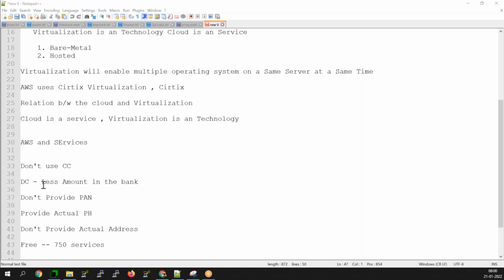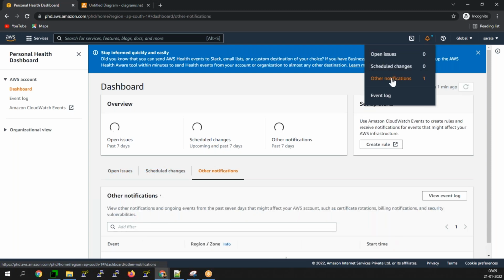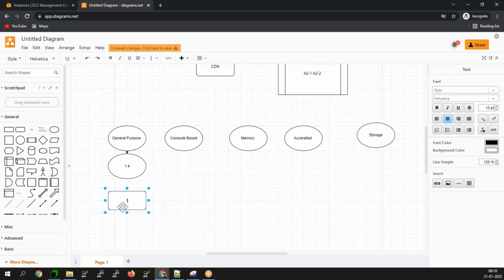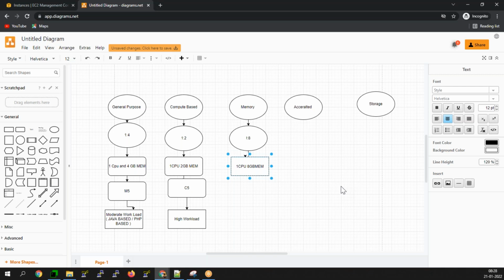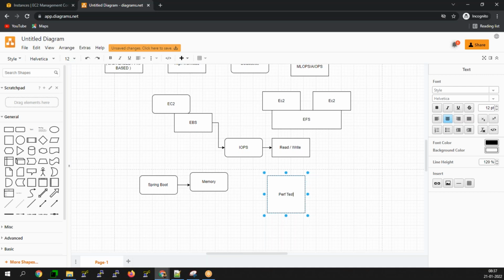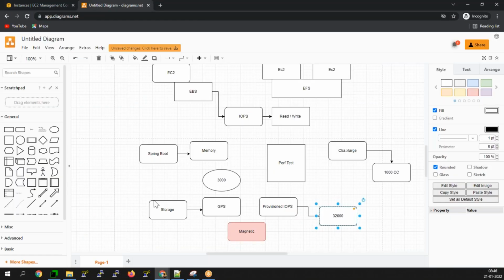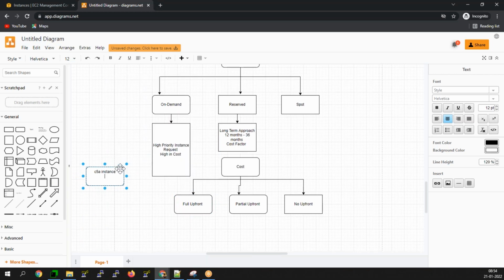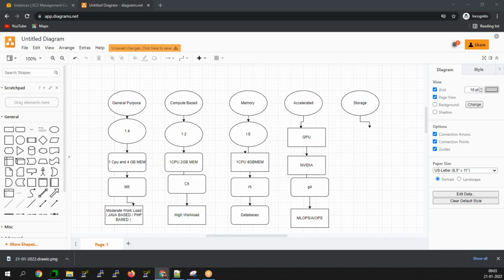AWS training - 3 | AWS Account creation in Console